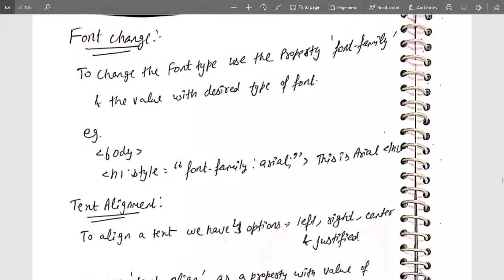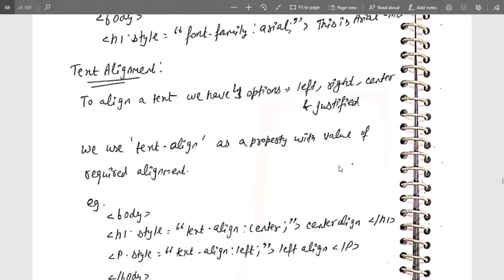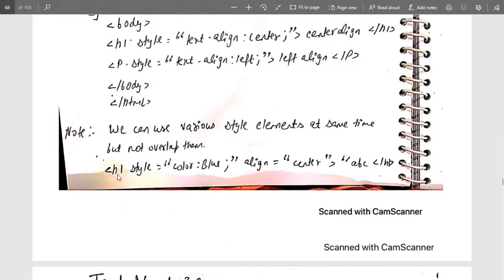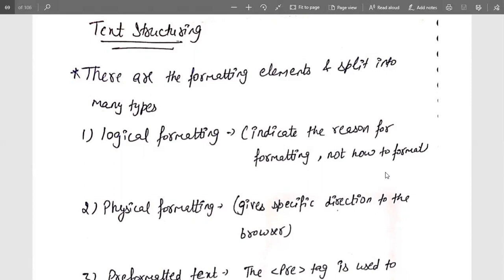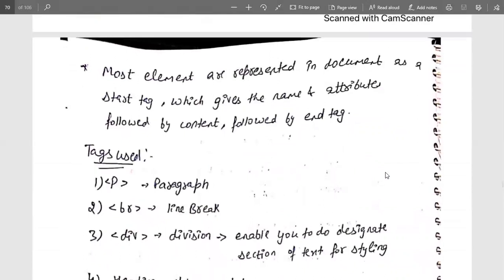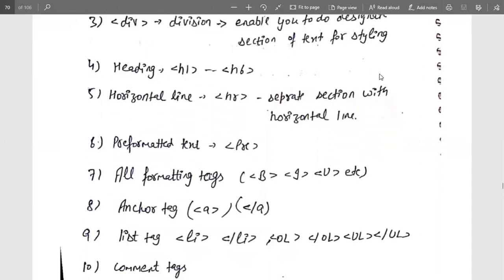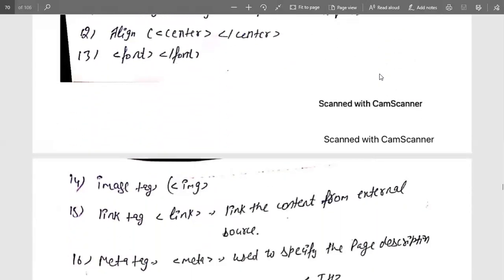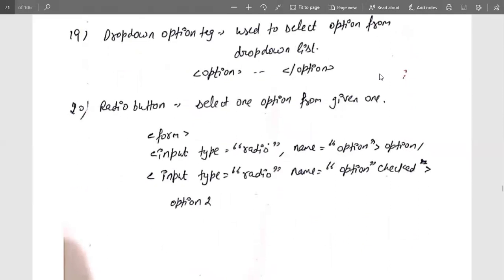SAITM B TECH CSE SEM 4TH WT UNIT NO 2 LECTURE NO 12,BCA SEM 4TH UNIT NO 3 LECTURE NO 18